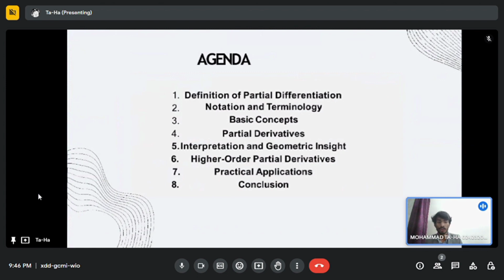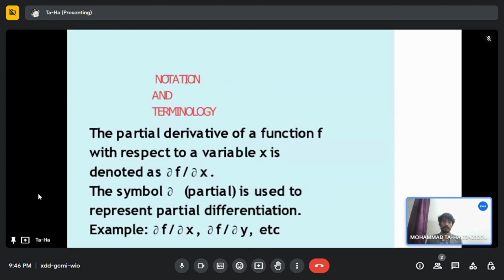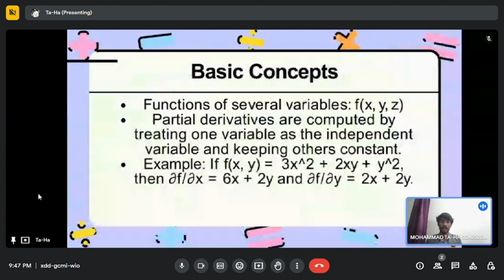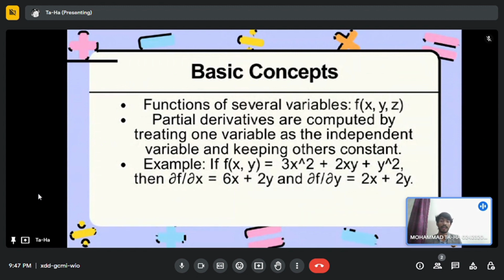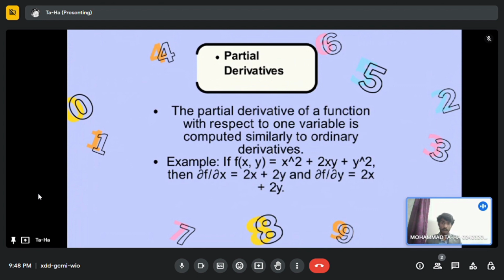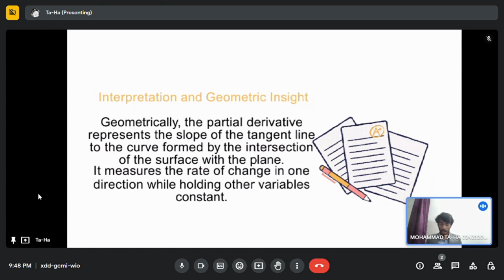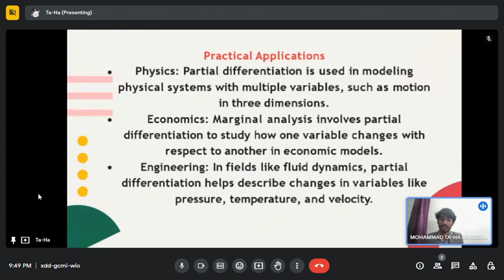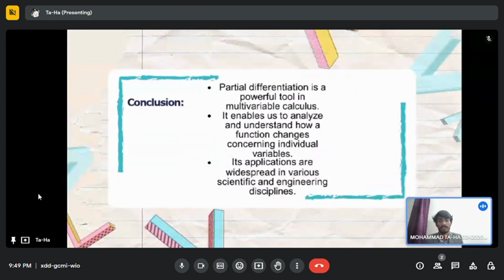Introduction to Partial Differentiation